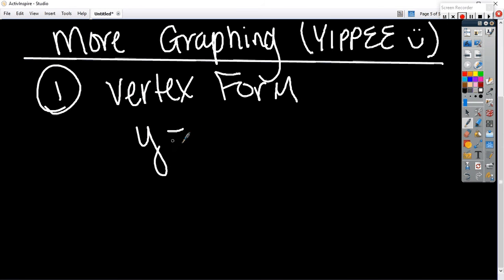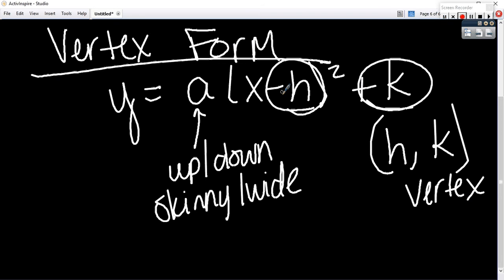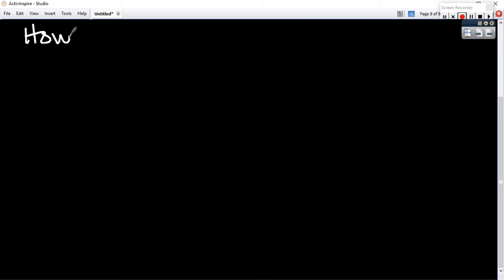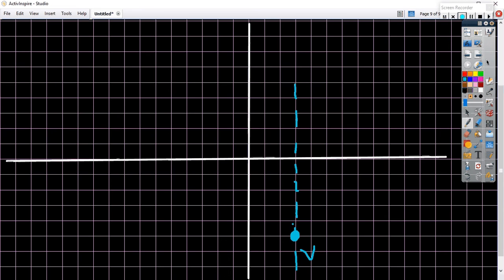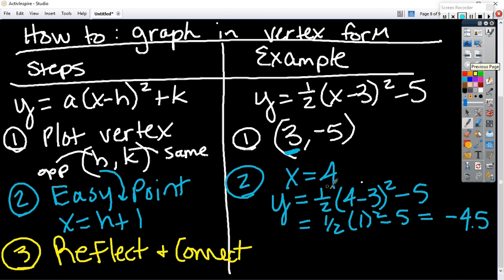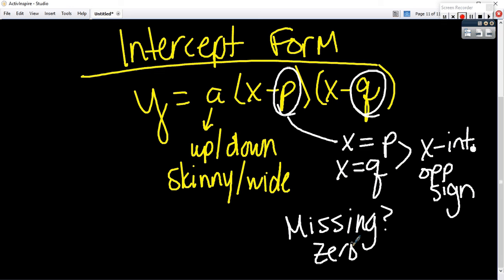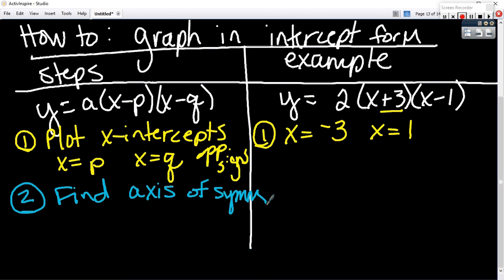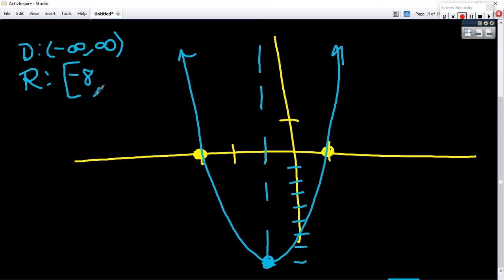1.2 Graph intercept and vertex form